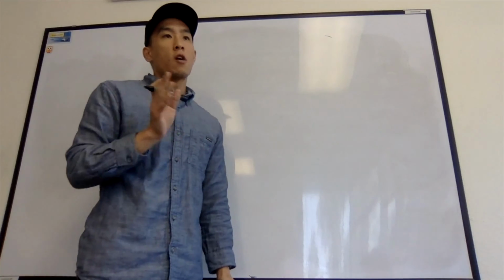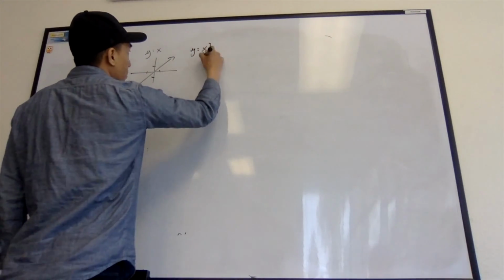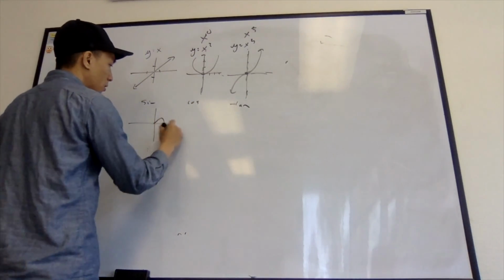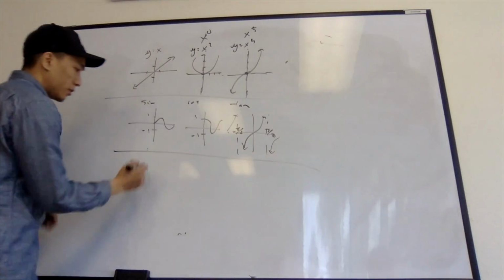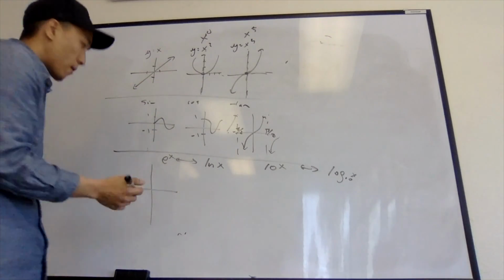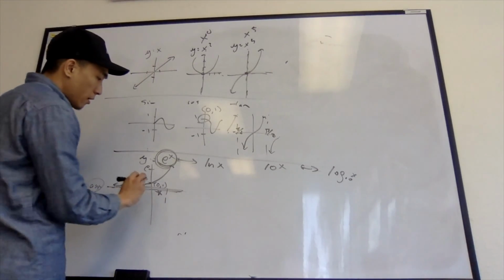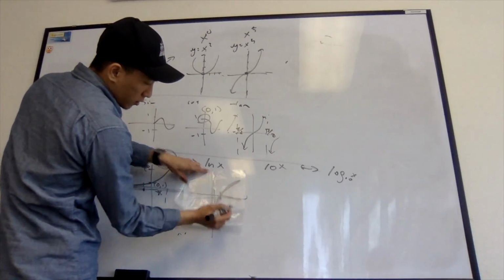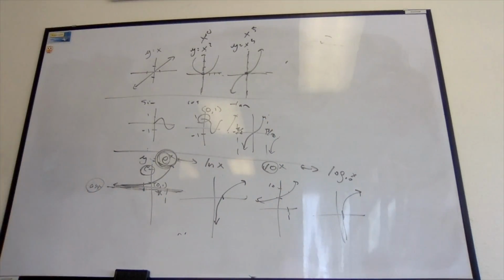Answers: Graphing ALL Algebra, Geometry, Trigonometry, PreCalc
Graphing ALL the graphs Mr. Eric requires you to know before moving into Calculus!

Self-Guided and Instructor-Led programs available!

Unsure about test prep? College apps? Don’t worry! We’re here to help!

EXCL VIDEO 1035 Graphing ALL